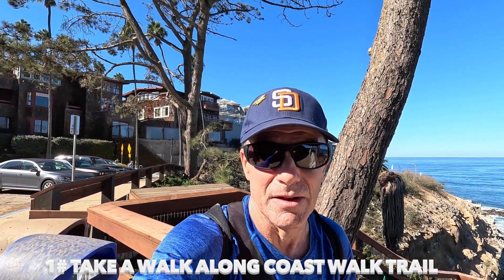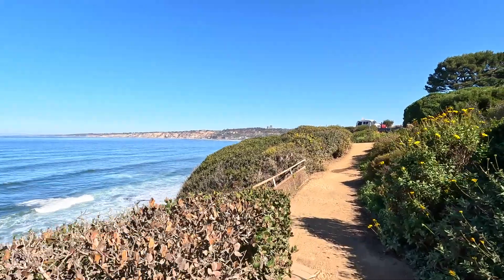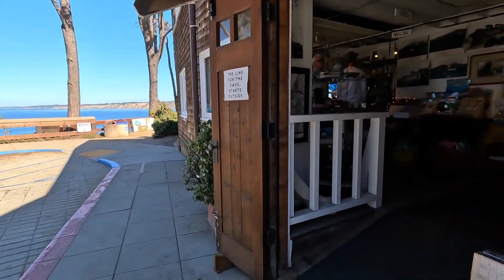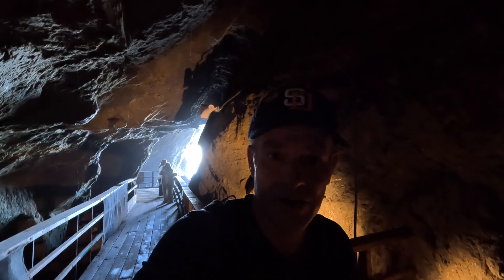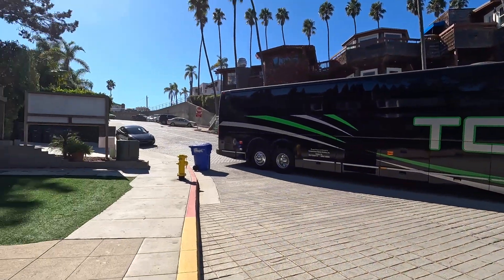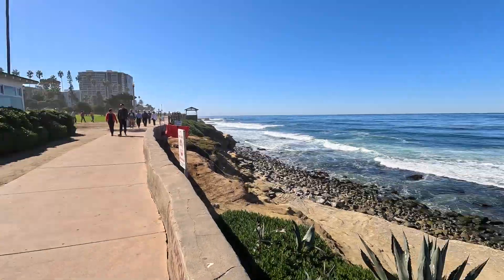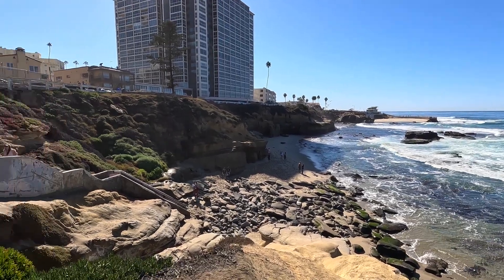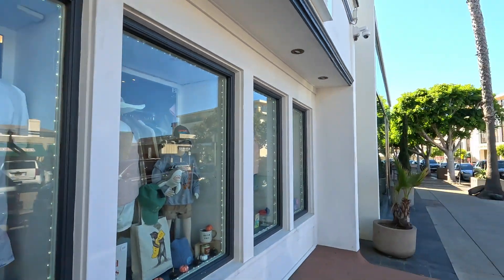5 Reasons Everyone Should Visit La Jolla California | San Diego 🇺🇸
5 Reasons you should Visit La Jolla, California | San Diego
00:00 Introduction 5 reasons visit La Jolla Ca
00:20 1# Visit Coast Trail
03:36 2# Visit Sunny Jims Cave
07:12 3# Visit La Jolla Cove
10:25 4# Visit Shell Beach
11:40 5#Visit Prospect Street